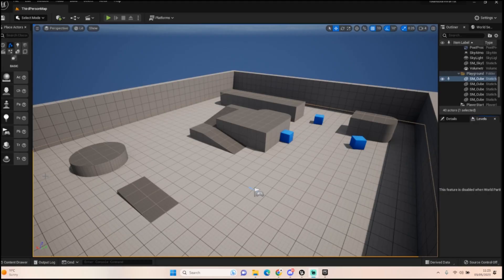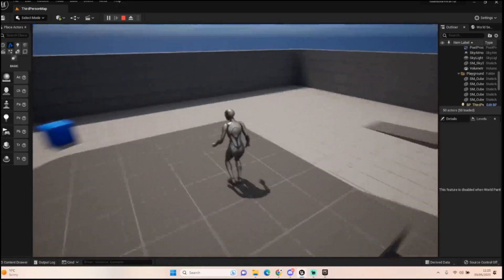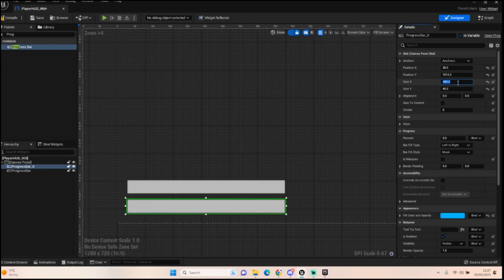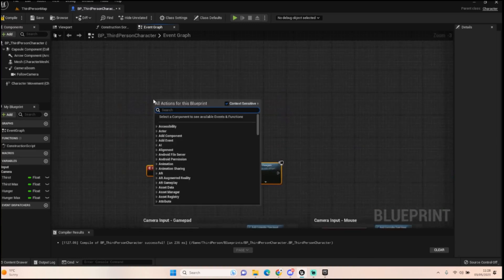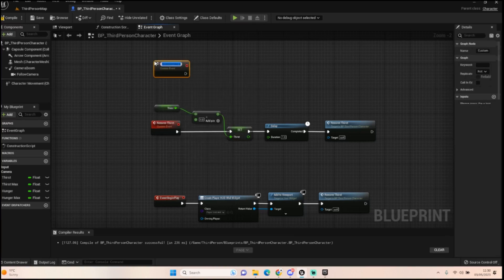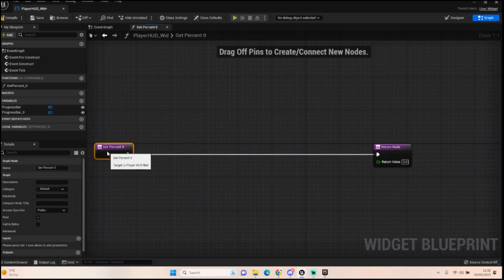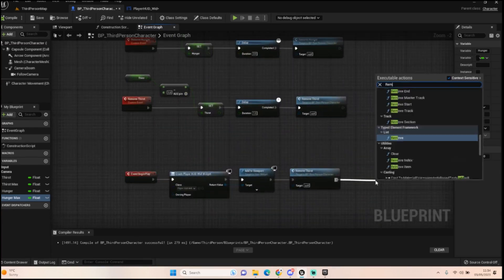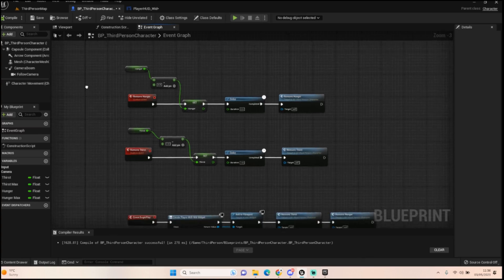Setting Up Thirst/Hunger - #1 Island Survival Game Unreal Engine 5.1 Tutorial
Starting up a new series where we looking at creating a survival series. This will include a lot of different mechanics like eating, drinking, sleeping, crafting, building, cooking ect. Today were adding in some very basic Thirst and Hunger bars onto our player